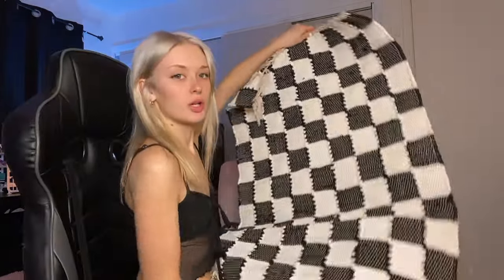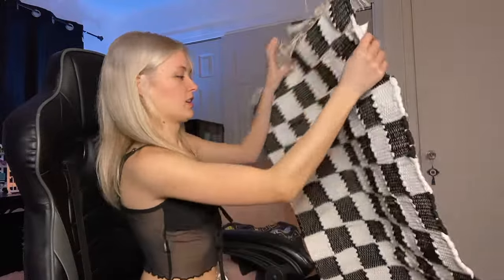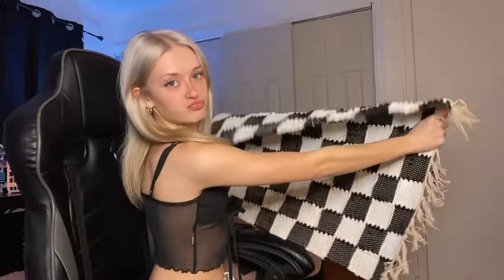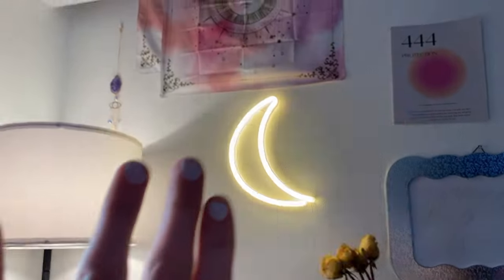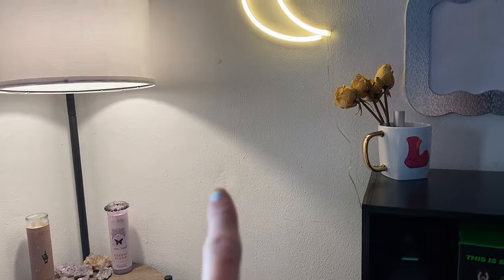5 and below haul !!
thank you guys so much for watching my 5 and below haul !! i really hope you enjoyed it and hope it made you want to see more of me !! you can click on my linktree to see all my social medias !! don’t forget to check out my x and of !!